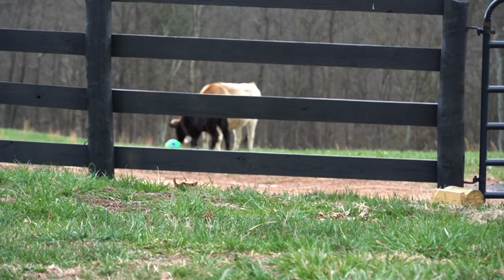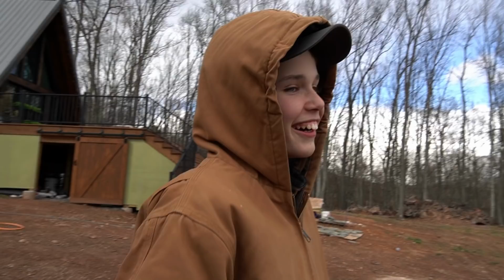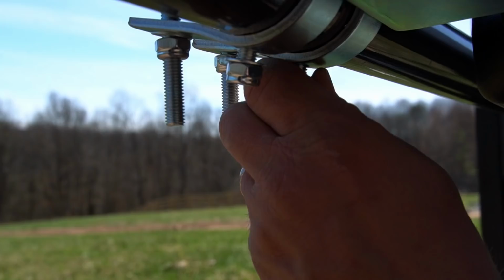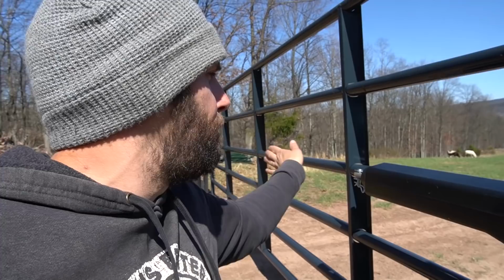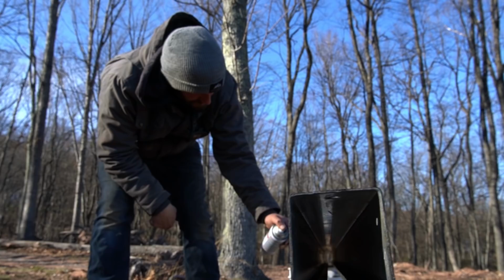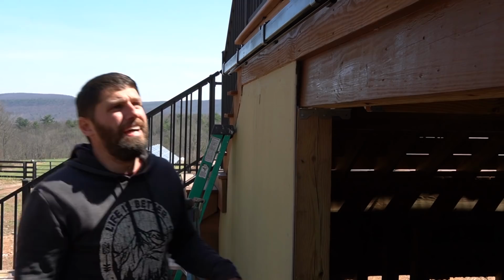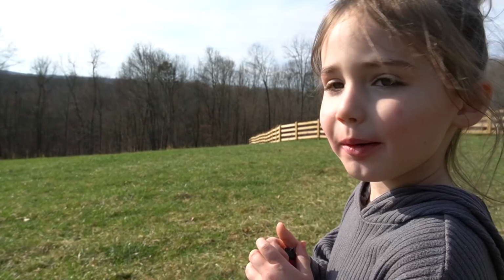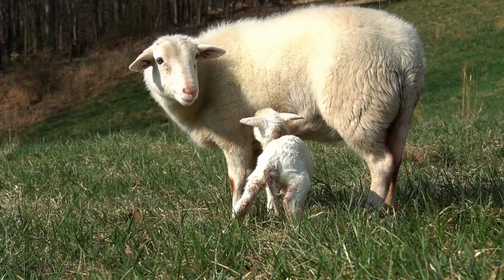The Finishing Touches!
With the first stone wall completed we focus on finishing the last sliding door for our deck, timing around the front porch and we welcome a new lamb onto our farm.